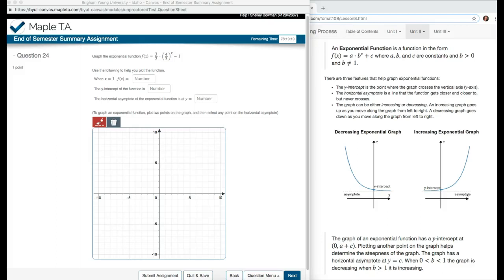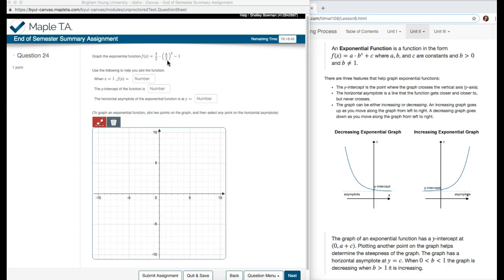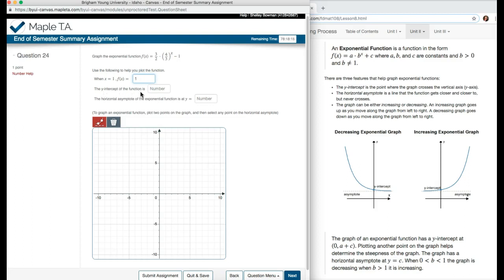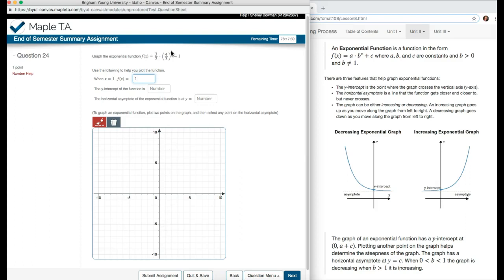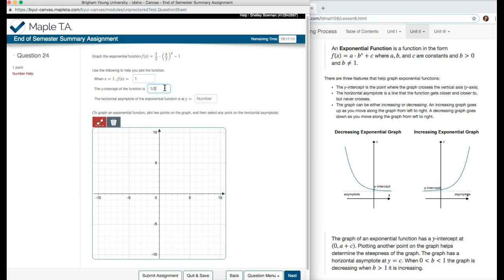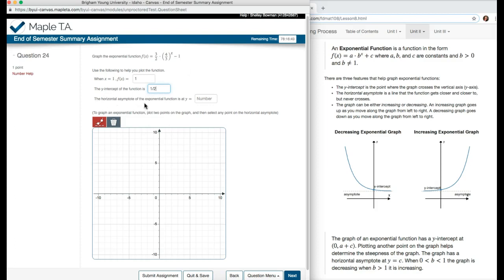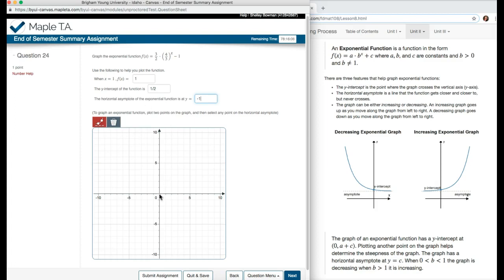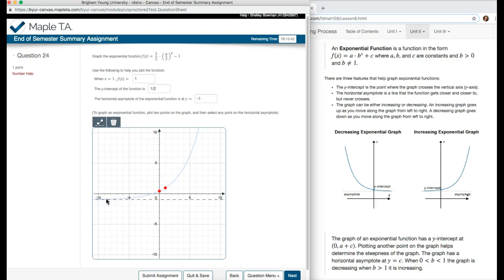End of Semester Summary Question #24